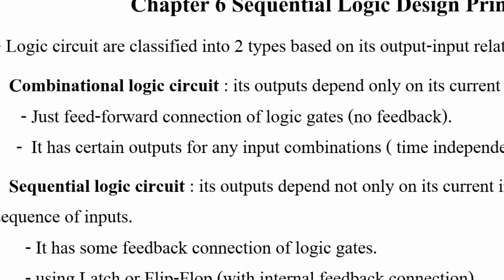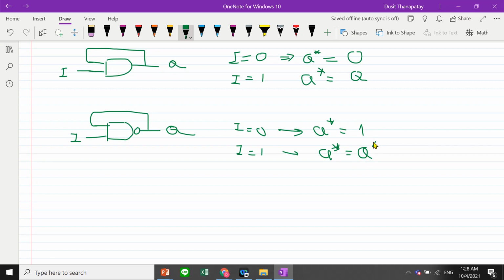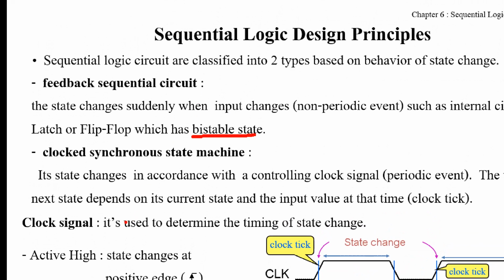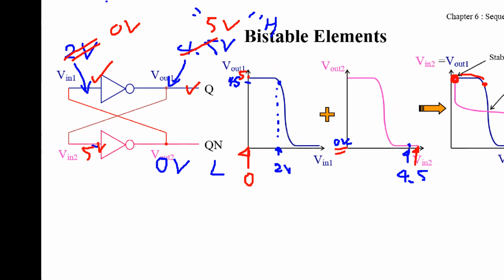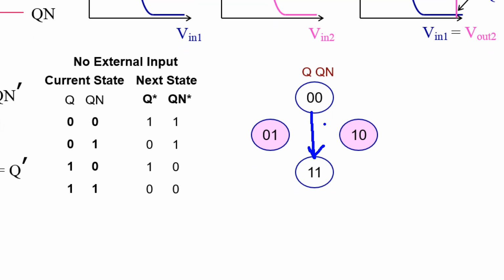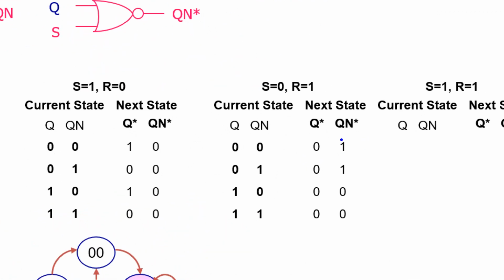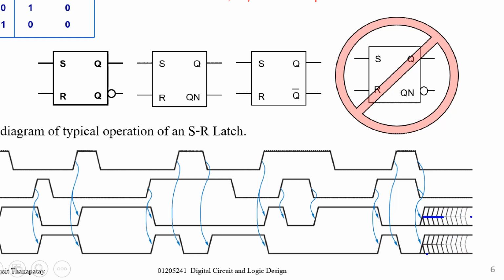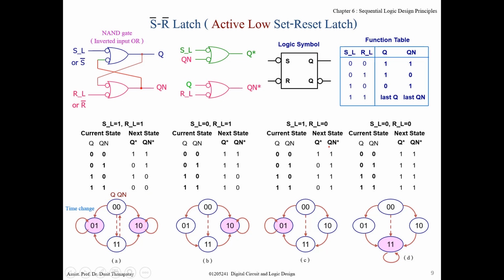01205241 sec 450 (IUP) Chapter 6: Latch